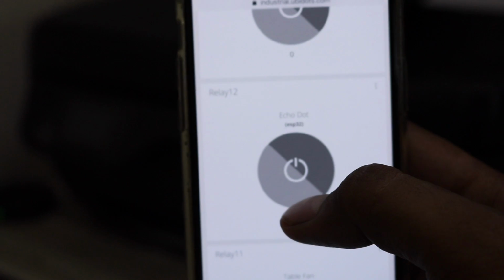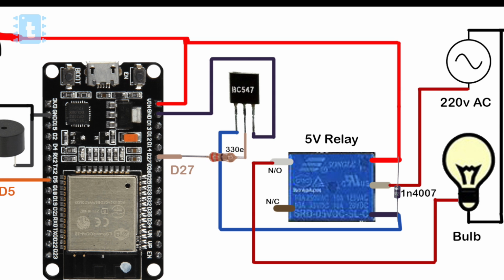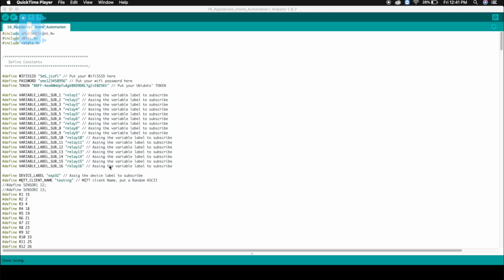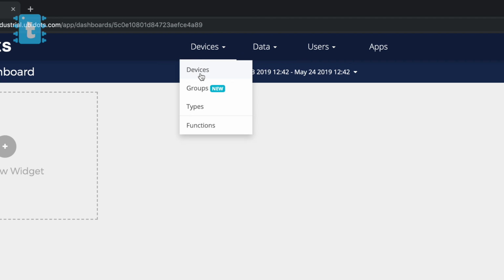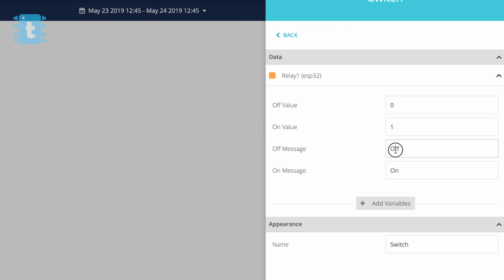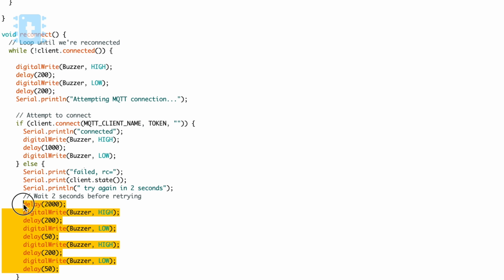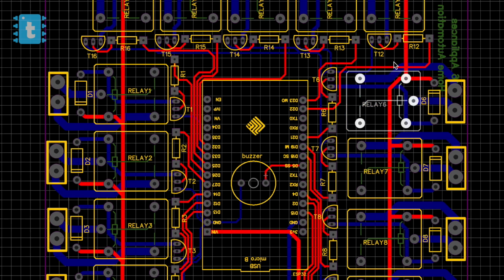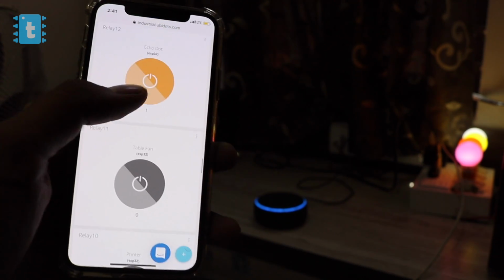My biggest Home Automation project using ESP32 | IoT Projects | Ubidots | LCSC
This is the tutorial video for an IoT project using which you can control upto 16 appliances over internet from anywhere in this world using most powerful ESP32 board and Ubidots MQTT server.

I have also shown the components used, it's circuit diagram and almost everything that require to make this amazing project.

Buy the components for your projects from official techiesms store 💡🔌